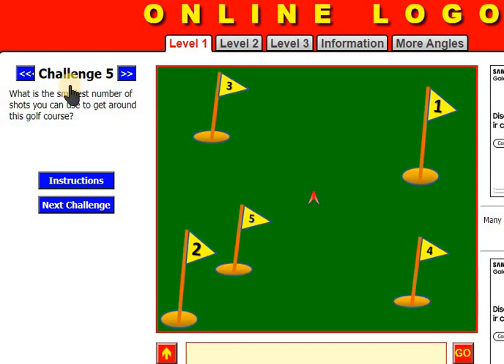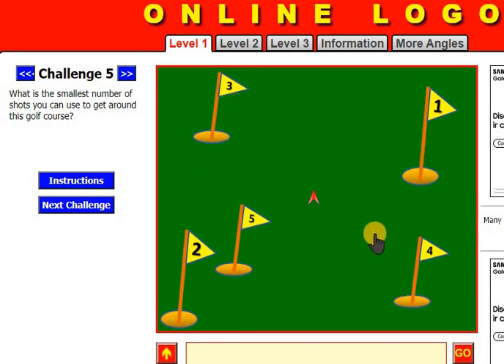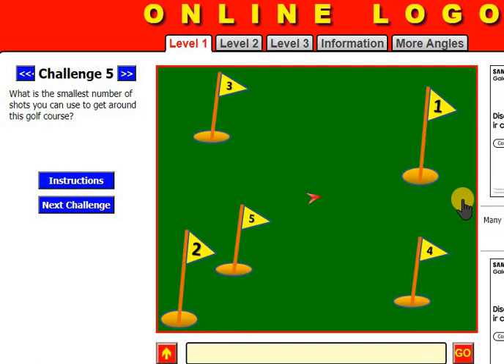Online Logo Challenge 5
Students can control the movement of a 'turtle' which draws lines on the screen. Students learn about lengths and angles while creating diagrams and patterns. The learning takes place as students experiment, get feedback and revise their actions in a non-judgmental environment. Students develop a much better understanding of angles being an amount of turning than they do from more traditional, static exercises